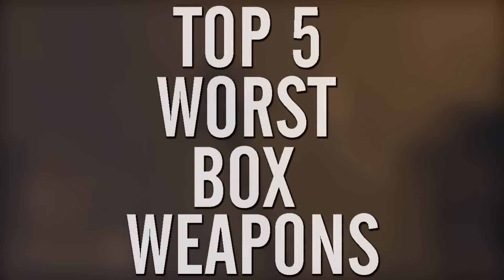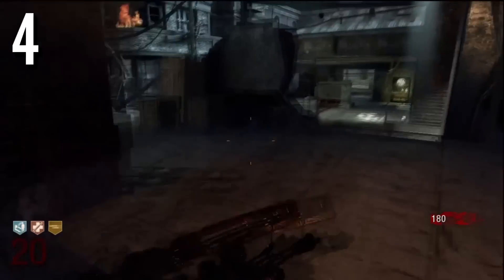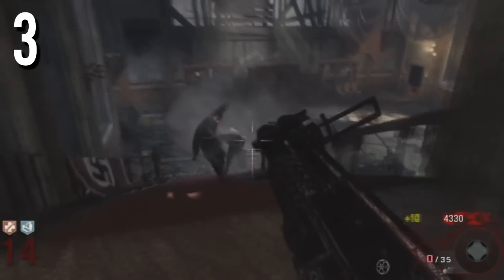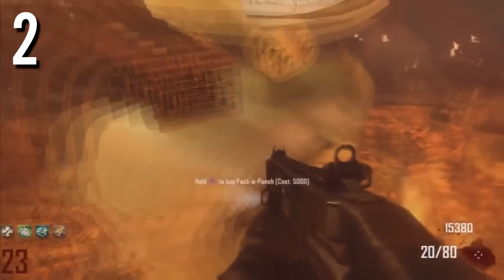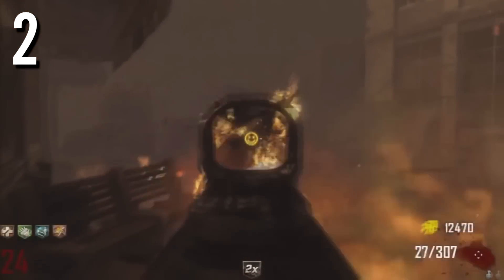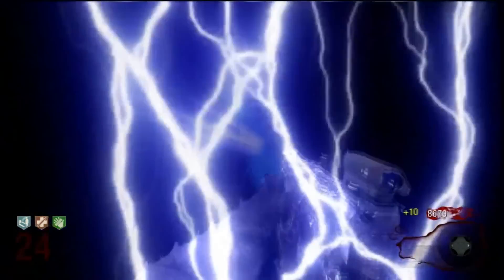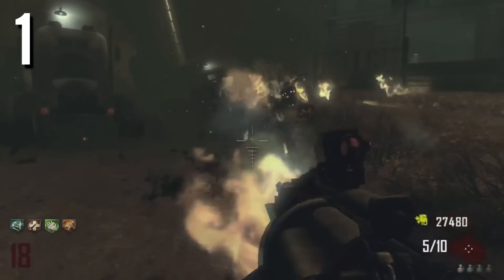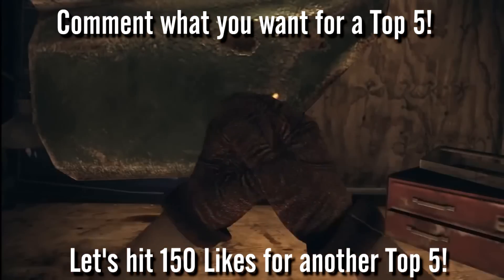*NEW* "Top 5 WORST Box Weapons" from 'Black Ops', 'Black Ops 2 Zombies' & 'WaW Zombies'!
PREVIOUS VIDEOS!

• Gtag: MrTLexify (Xbone & 360! Send a message why you'd like to play!)

▶ Skype: MrTLexify (Business related only please!)